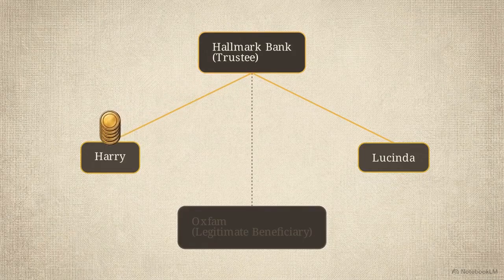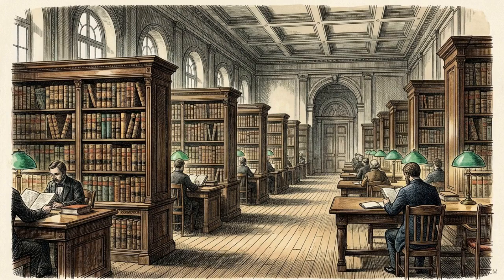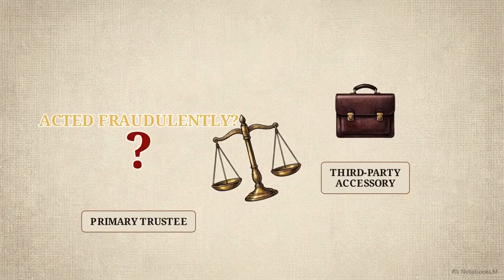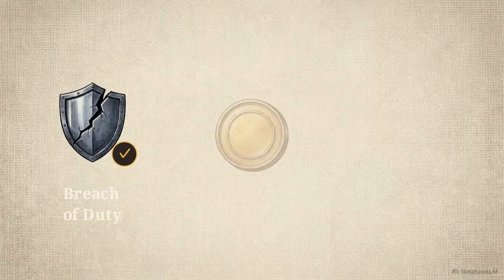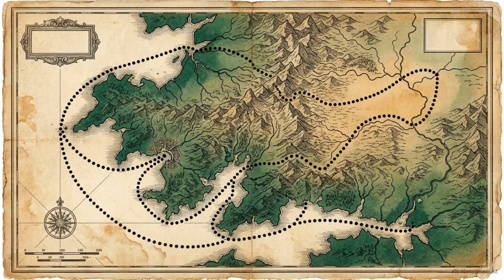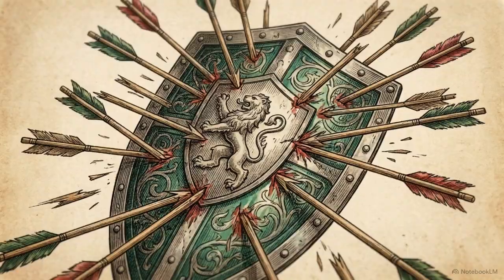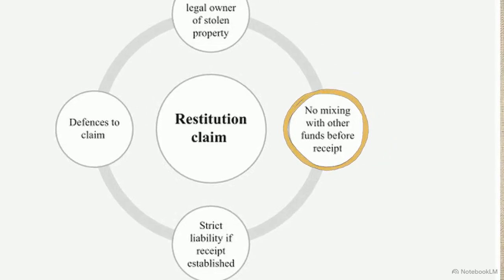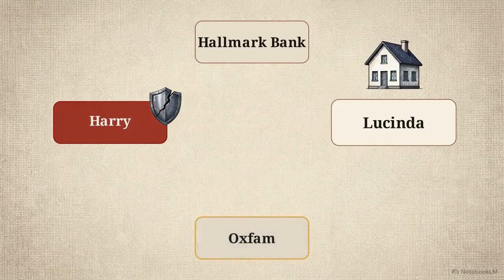Remedies Against Third Parties: Recipient vs. Accessory Liability | SQE Prep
Master the essential framework of Remedies Against Third Parties with this high-yield visual guide! Designed for SQE and PGDL students, this video breaks down Chapter 10 of the Equity & Trusts syllabus, focusing on how beneficiaries can seek redress from those who assist in a breach or receive trust property.

In this lesson, we navigate the "Third-Party Liability Matrix," covering:
• The Concept of 'Strangers': Understanding why and when equity allows claims against those who are not the original trustees but are implicated in a breach.
• Knowing Receipt (Recipient Liability): Mastering the requirement that the recipient’s knowledge must make it "unconscionable" for them to retain the property.
• Dishonest Assistance (Accessory Liability): Analyzing the personal claim against those who dishonestly assist a trustee in committing a breach of trust.
• Trustee De Son Tort: Identifying the legal status of a wrongdoer who assumes the role of a trustee without authority.
• Defences for Third Parties: Why a Bona Fide Purchaser for Value Without Notice ("Equity's Darling") is immune to proprietary claims.
• Tracing Against Third Parties: How tracing rules differ depending on whether the recipient is a "wrongdoer" or an "innocent volunteer".

Key Principles Covered:
• The distinction between personal claims for compensation and proprietary claims to recover property.
• The knowledge scale: From actual knowledge to "shutting one's eyes to the obvious".
• The impact of third-party insolvency on the choice of remedy.